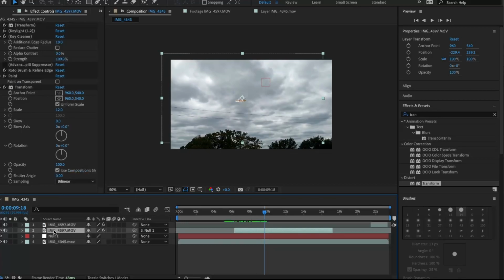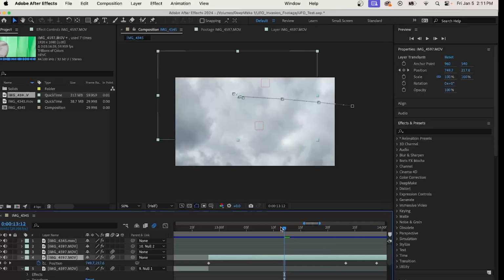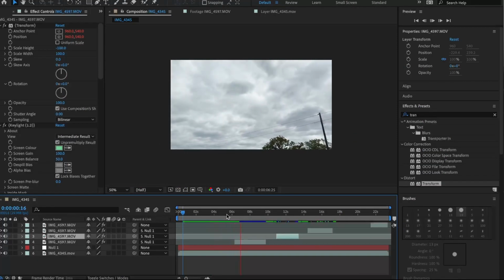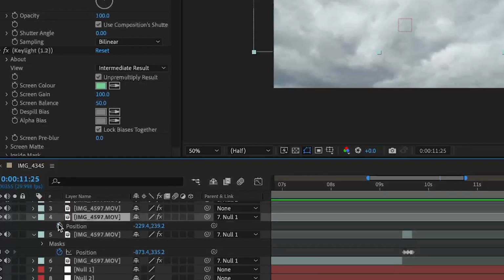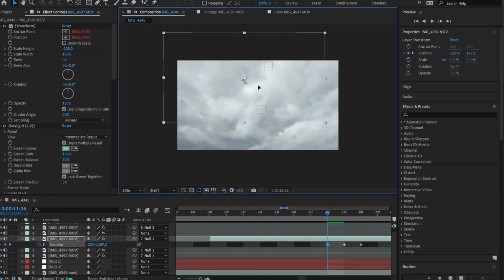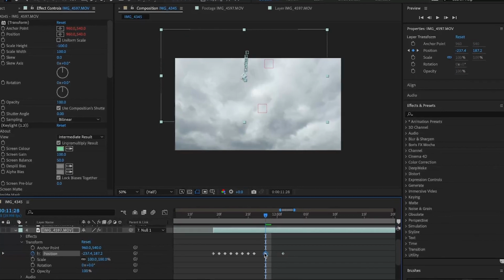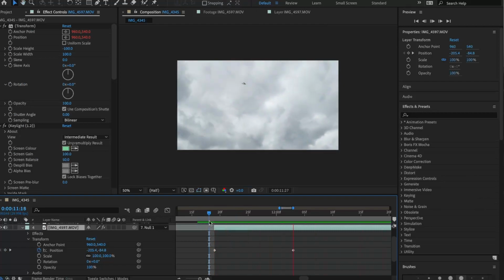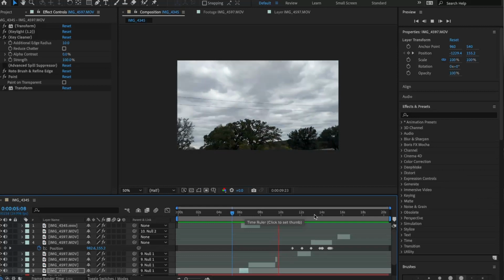How to Move an Object using Key Frames in After Effects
In this tutorial, I go over how to make an object move in Adobe After Effects using key frames. I also go over how to duplicate a layer and split a layer to make edits of a video in your composition. All this to show you you how I made my UFO fly around in the sky like all those UAP video's you've seen.